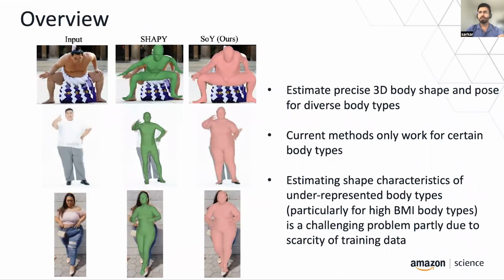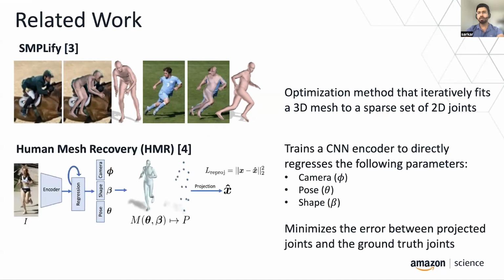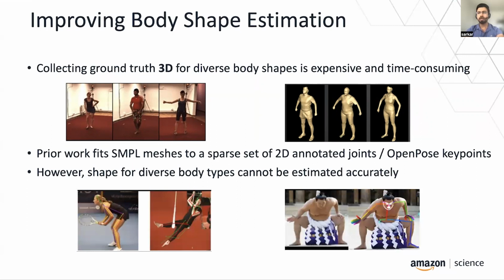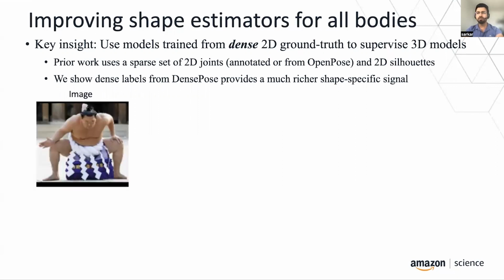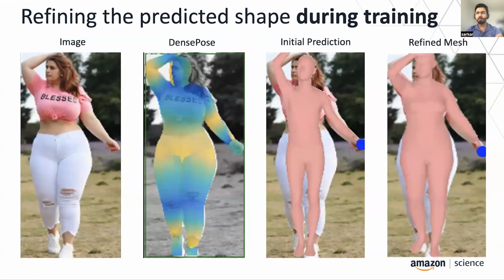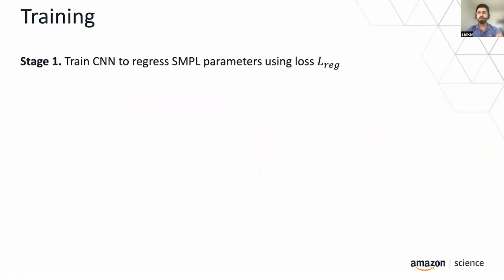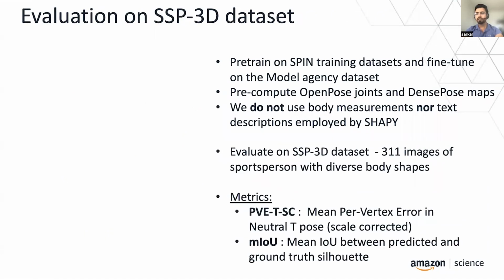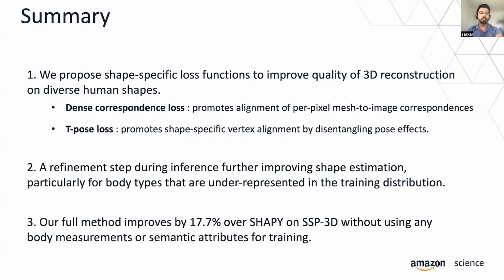Shape of You: Precise 3D shape estimations for diverse body types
This video presents Shape of You (SoY), an approach to improve the accuracy of 3D body shape estimation for vision-based clothing recommendation systems by proposing shape-specific losses and a test-time refinement module.